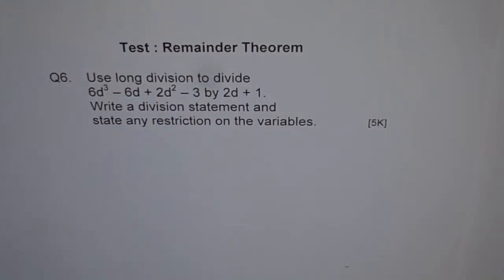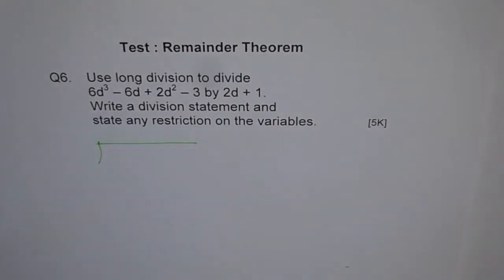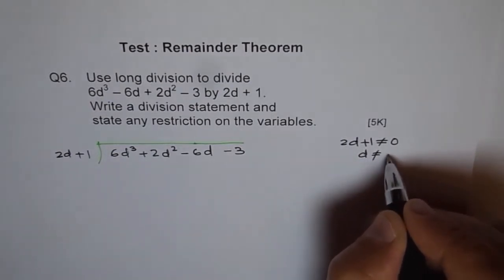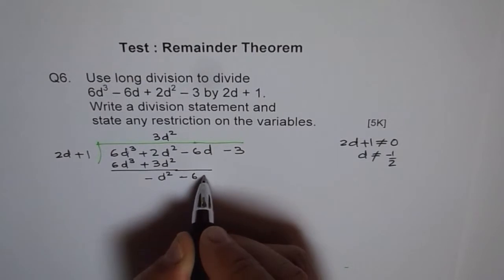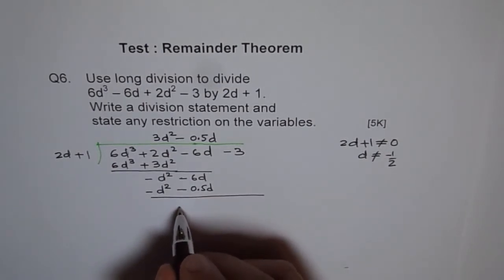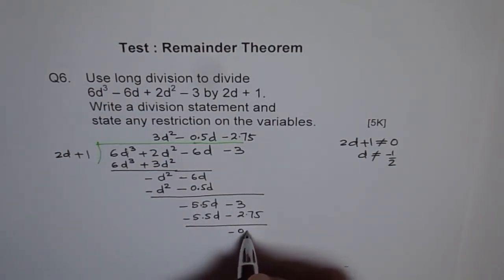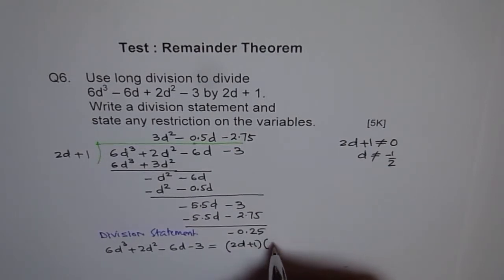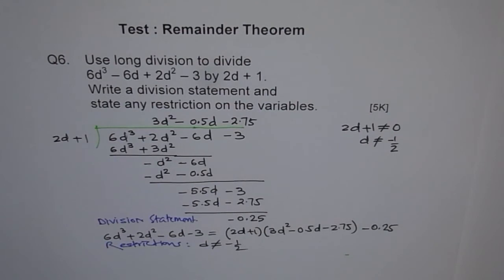Long Division of Polynomials Q6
Arrange the terms in decreasing order of their degree and the divide by divisor.